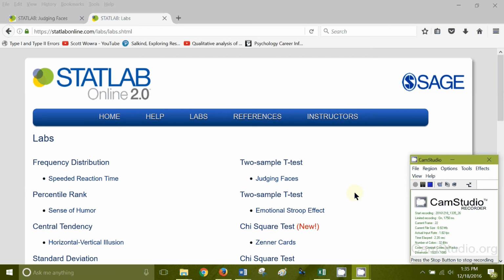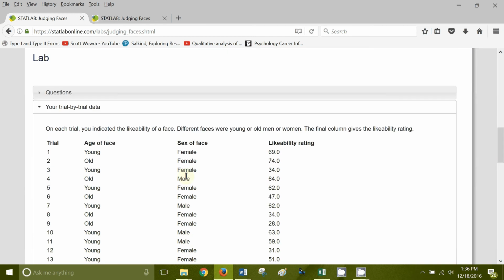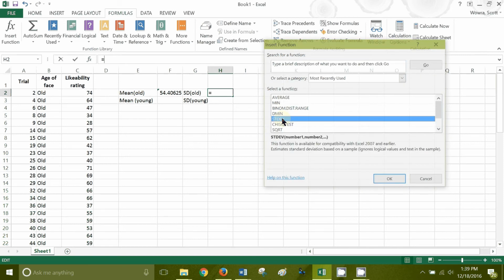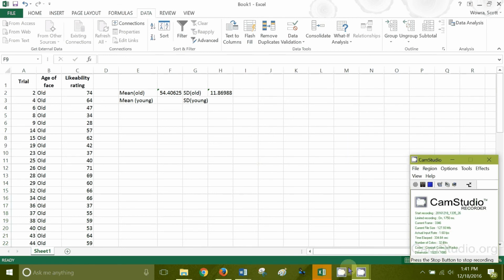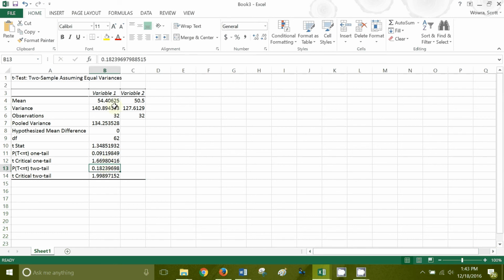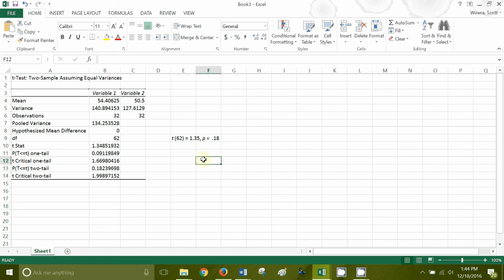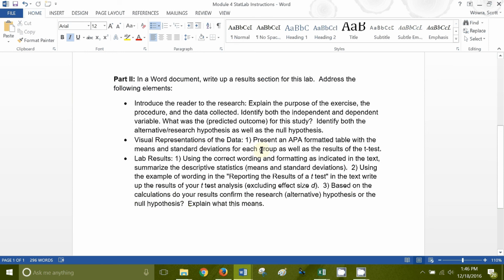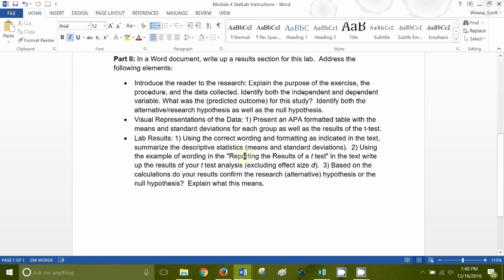PSY5410 t test (StatLab)